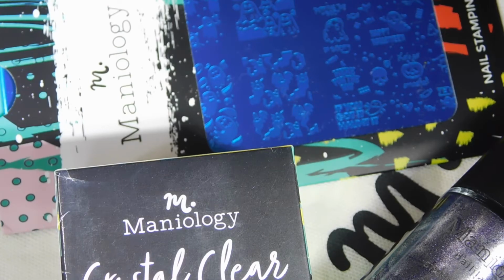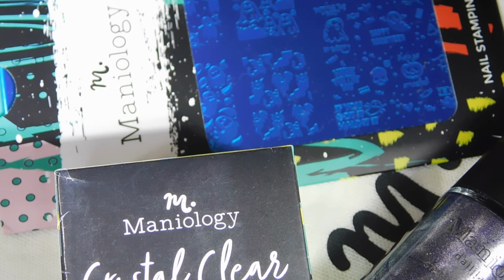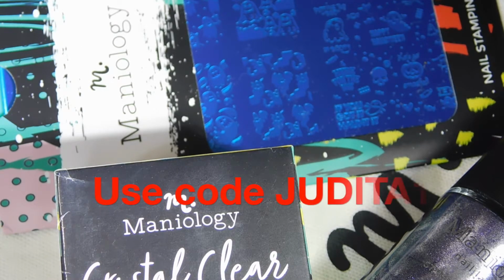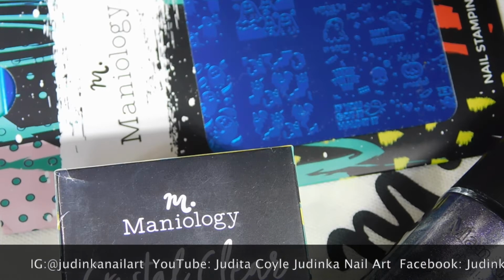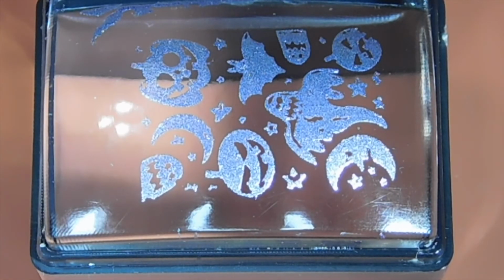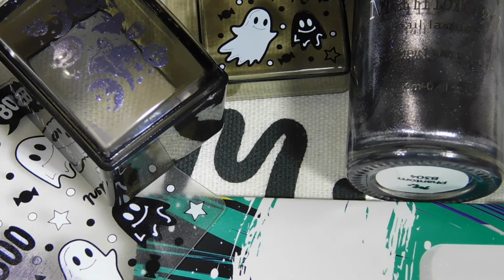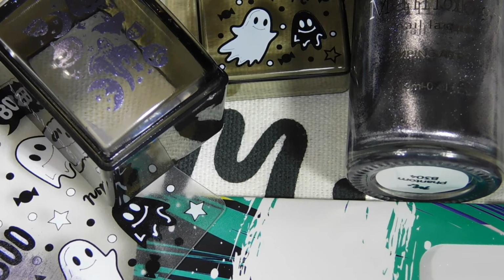Halloween Party Series | Maniology Boo Ya 4-piece Stamping Nail Art Kit | Review & Swatches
OPEN MEEEE!

In this video:
Today I am reviewing the Maniology stamping plate, stamper and stamping polish from their 4-piece Boo-ya stamping nail art kit.Now you can also use my code JUDITA10 for 10% off This will also give you a small discount on the Mani x Me subscription box.

If you are interested in trying out the Mani x Me subscription service, click on this link

So far I really like them all. Check out some of my other reviews as well:

All items in my videos were purchased by me unless otherwise stated. In every review video you will hear my honest opinion. Please keep in mind I am not a pro in any shape or form; just a simple girl who fell in love with nail art and beauty related things. If you have any questions and/or suggestions, please leave them in the comment section of this video.